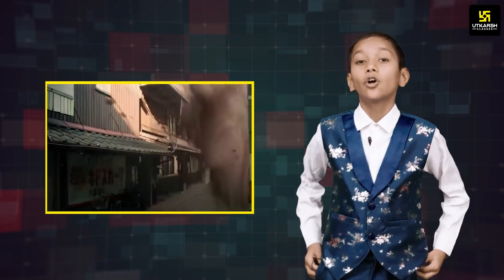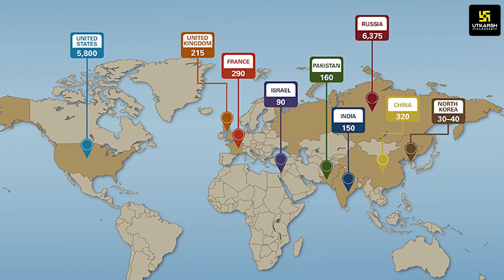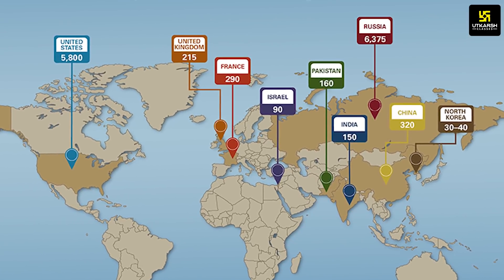Nuclear Weapon's | what happened during Heroshima Nagasaki Atomic blast? | By Kautilya Pandit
Nuclear Weapon's | what happened during Heroshima Nagasaki Atomic blast? | By Google Boy - Kautilya Pandit

NUCLEAR WEAPONS are good for humanity or bad, what happened during Hiroshima Nagasaki nuclear blast. ??
Some interesting information by Google boy Kautilya pandit

13 साल की उम्र में KBC से ISRO तक| Kautilya Pandit With Kumar Gaurav Sir EP4 | Utkarsh Smart Brains🧠

✅ उत्कर्ष ऑनलाइन स्कूल के कोर्स में ENROLL करने के लिए दिए गए लिंक पर क्लिक करे :-